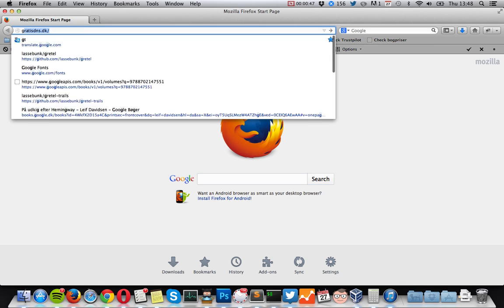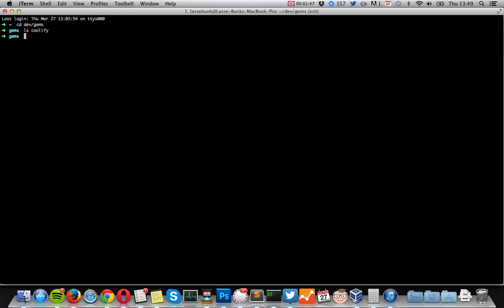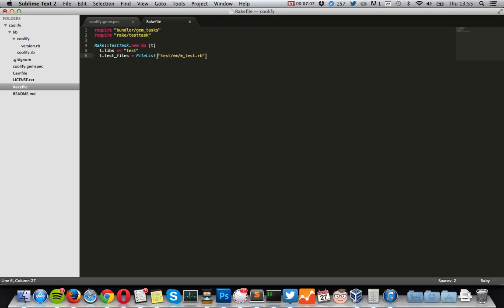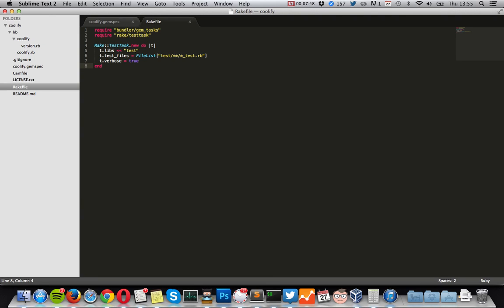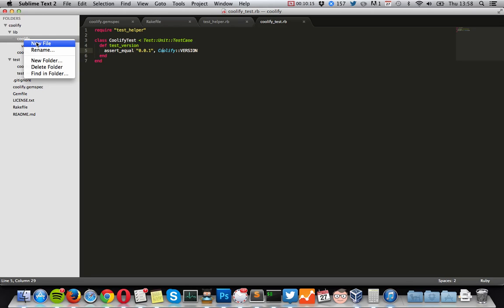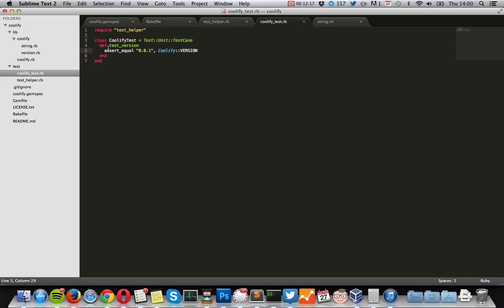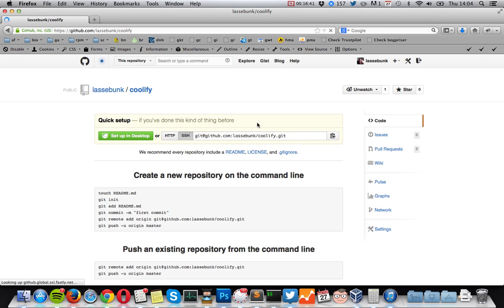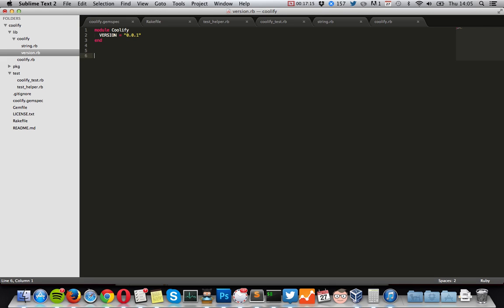Creating a Ruby gem from scratch in less than 20 minutes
Here I show you how to create a Ruby gem from scratch and release it to RubyGems.org.